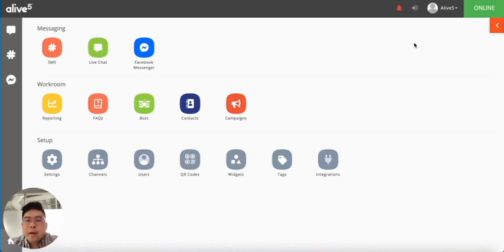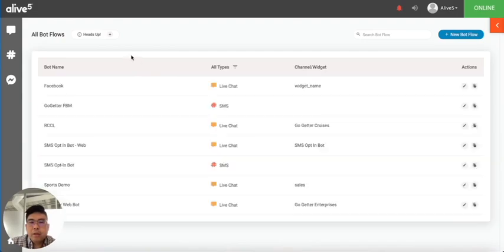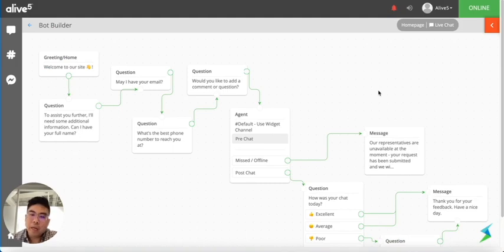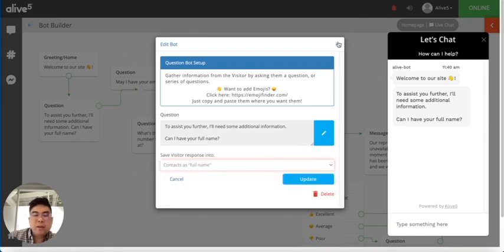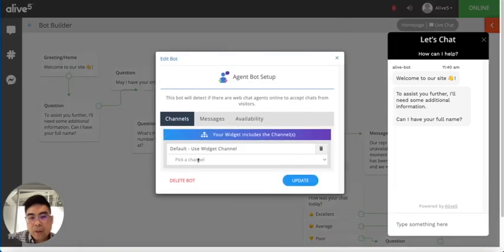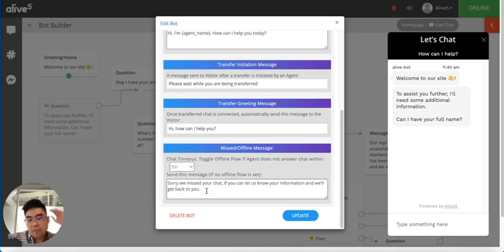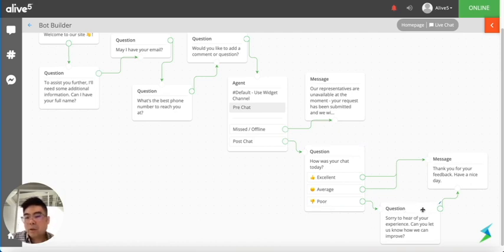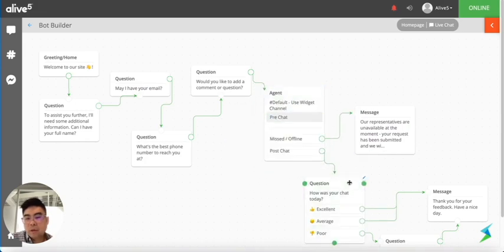Tutorial: Creating a Bot Flow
This tutorial is for WebsiteAlive users who are migrating to Alive5. Here's I'll show you how to create a Widget (chat window) and add a Bot Flow (the logic behind the chatbot).